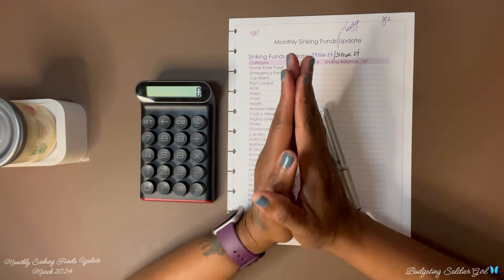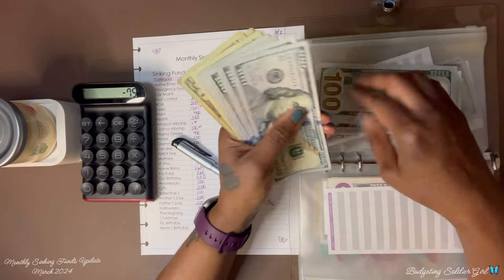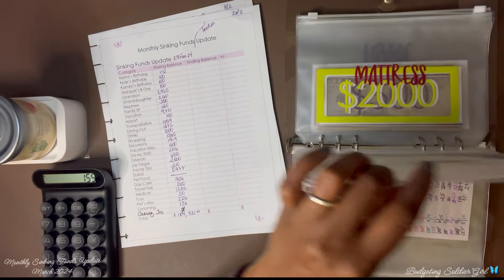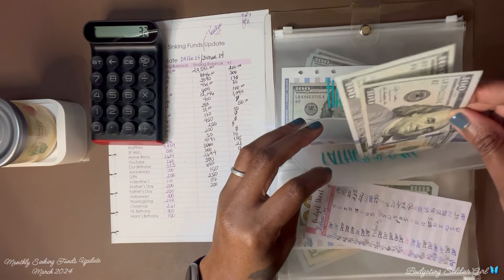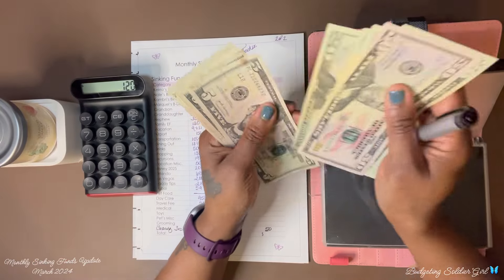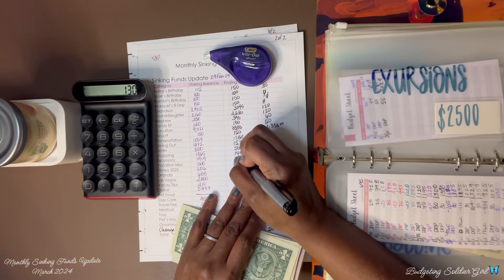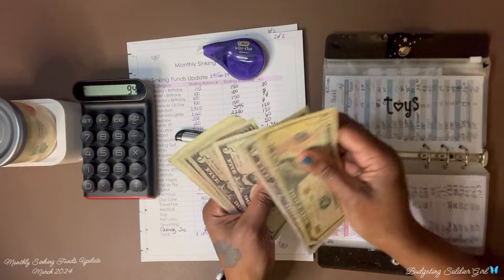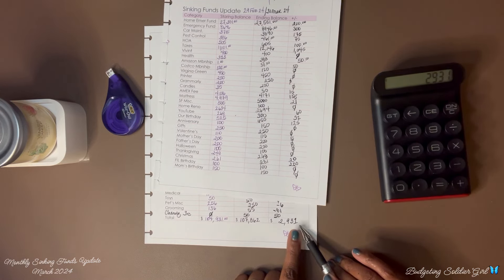How Much Have We Saved in Our Sinking Funds? | March 31, 2024 | Come Count with Me 🦋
Hello 👋🏿 all!  Thank you for tuning in to my channel.  Today I am counting my savings challenges.  So sit back, relax, and enjoy my video.

When I get 3,000 subscribers, I will have my fifth giveaway!

Upside: Check out this free app that gets you cash back on gas and other errands!

Rakuten: Hey! I use Rakuten whenever I shop to get Cash Back. Thought you might wanna sign up, since it’s almost like getting paid to shop. Btw it’s free 🤠 Join with my invite to get $30 after you spend $30 👇

Happy Mail 💜❤️💙
Tina Wallace